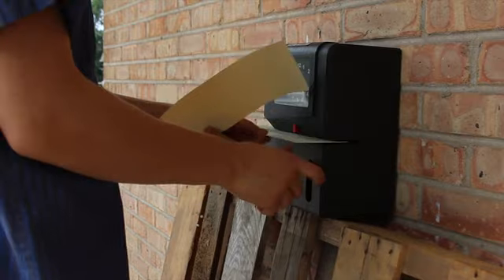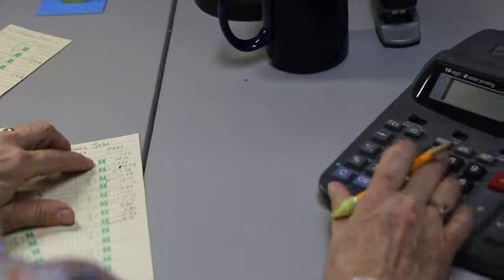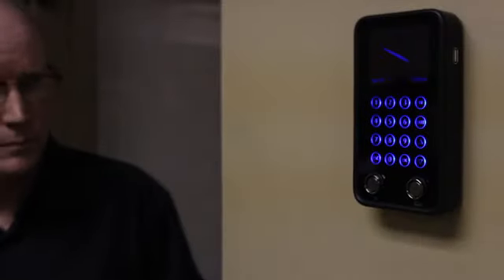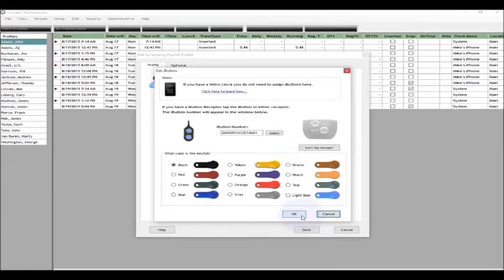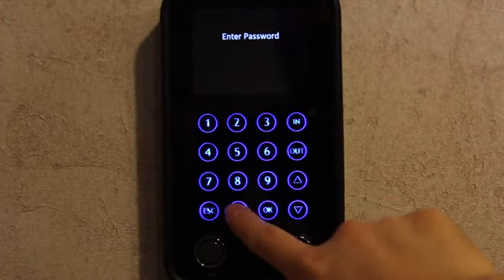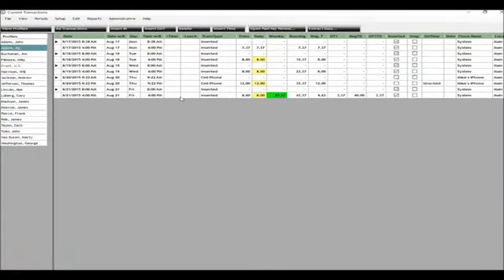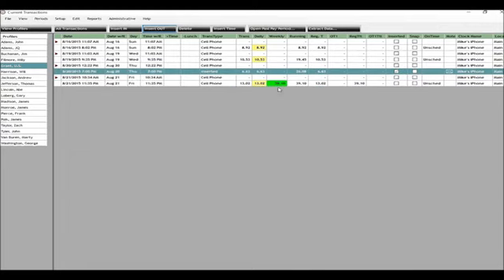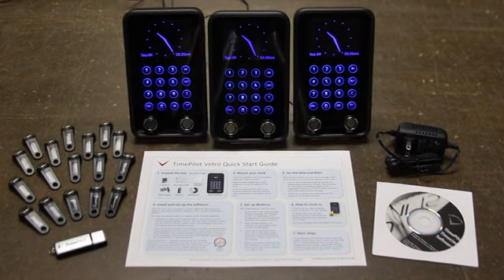TimePilot Vetro Electronic Time Clock Includes Starter Kit Model# 4520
This TimePilot Vetro Electronic Time Clock replaces your old-fashioned time card system with advanced touchscreen technology to save your business time and money. Employees clock in and out electr...